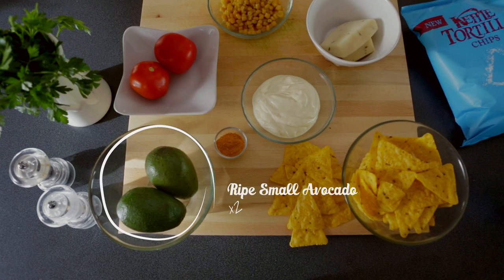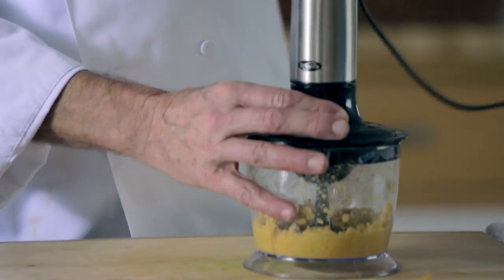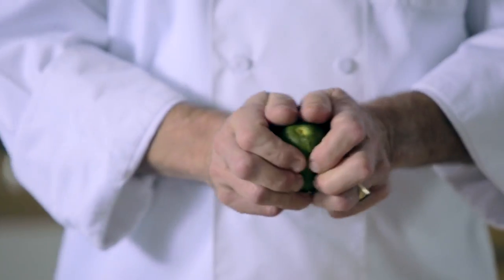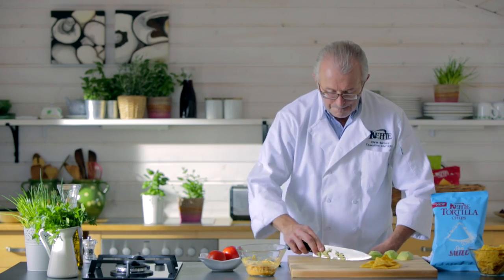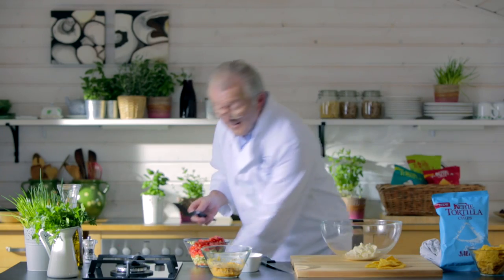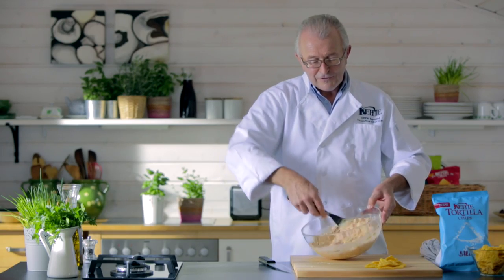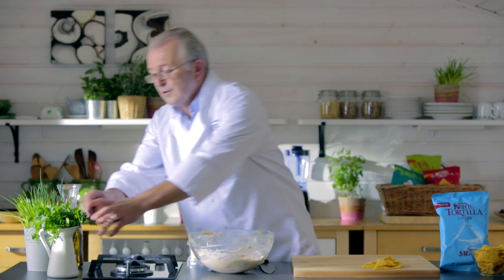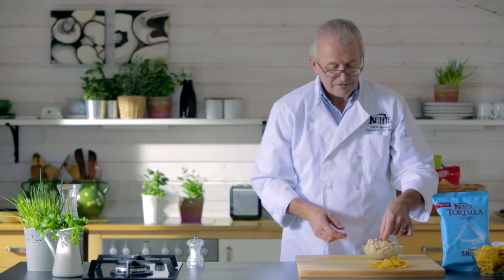Crème Fraiche, corn, tomato, avocado and monterey jack cheese dip with Sea Salted Tortilla Chips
Creme Fraiche
Ripe Small Avocado
Small can of Sweetcorn
Tomatoes
Monterey Jack Cheese, finely grated
Enchilada seasoning
Fresh corriander
Salt & Milled Black Pepper